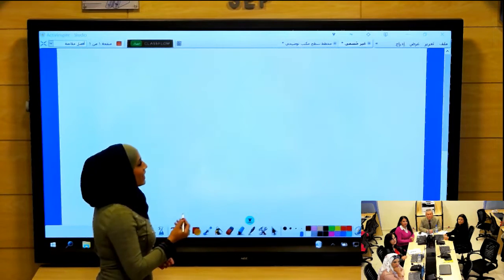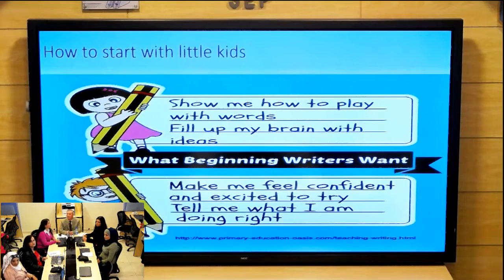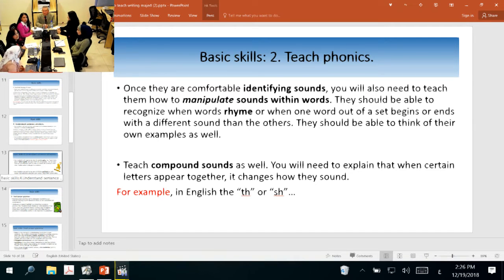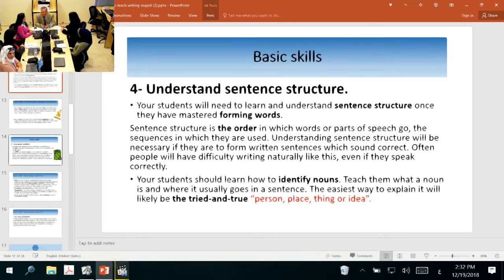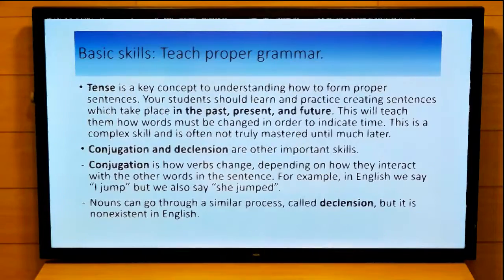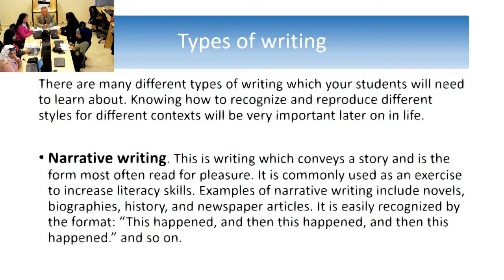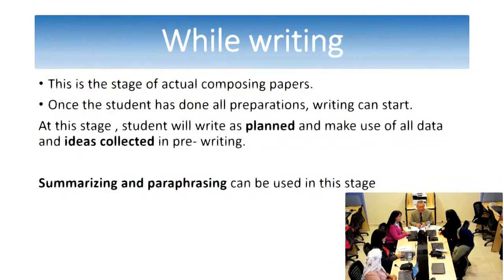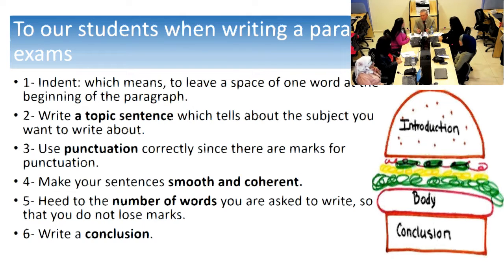ندوة عن تعليم مهارة الكتابة : اللغة الإنكليزية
خاص للمدرسين